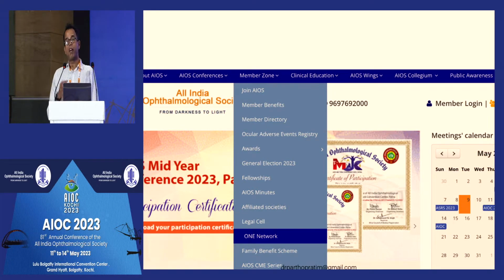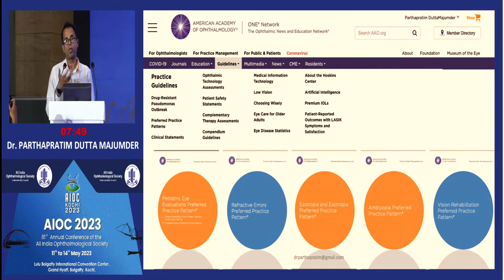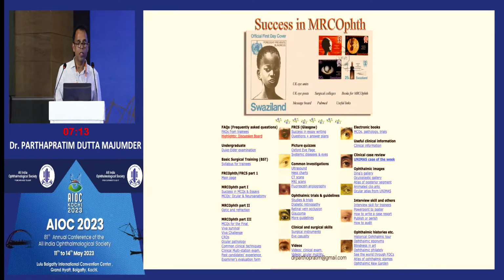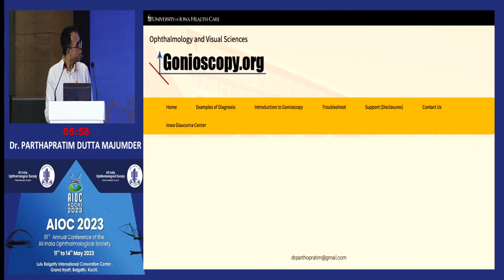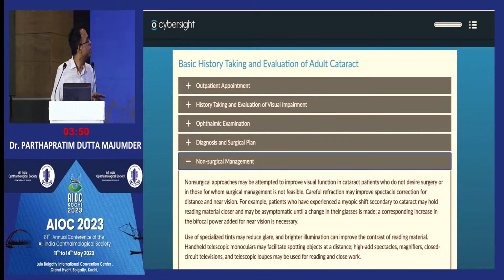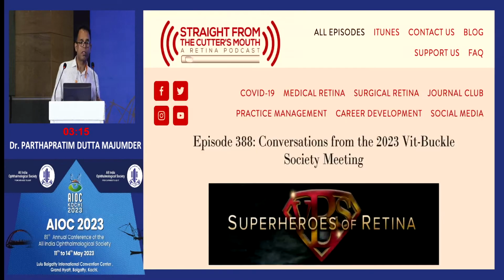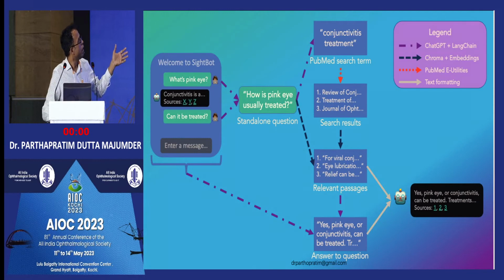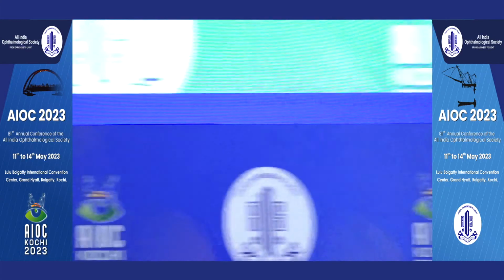AIOC2023 GP132 topic Dr Parthopratim Dutta Majumder Resource options for training in Ophthalmolo